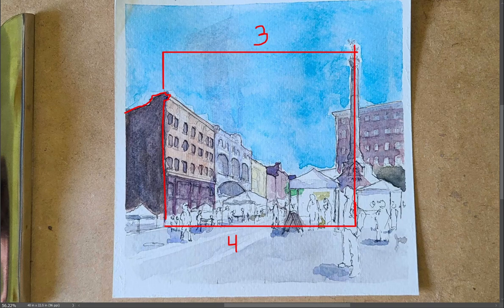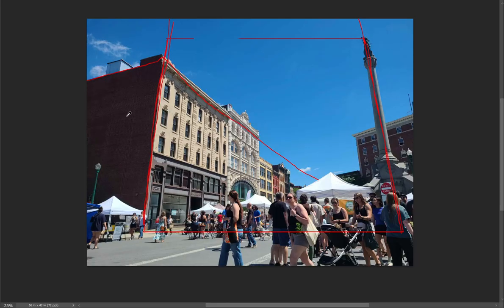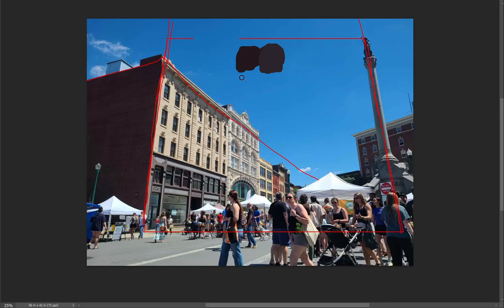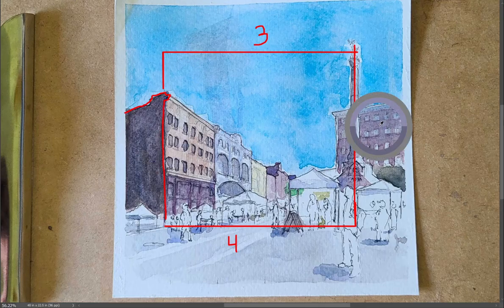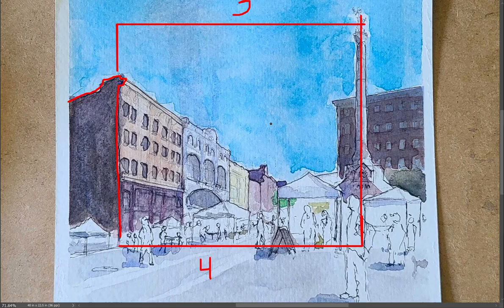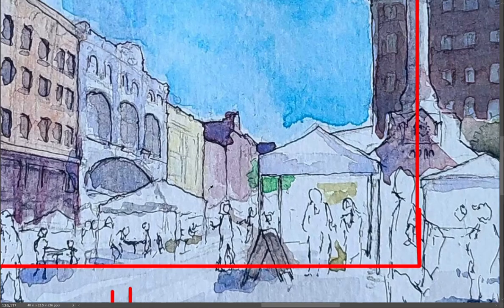the farmers market - day 34 - self-crit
i took a trip to the farmers market today, and found a lovely spot to sit and sketch. however not everything went as planned. by taking a step back to do a self-crit, i found some areas i struggle with and can improve on in the future.

hope you all enjoy! let me know if you'd like more of this type of content in the future.